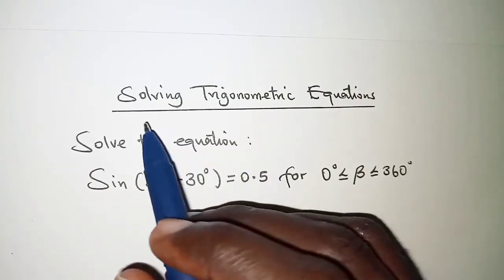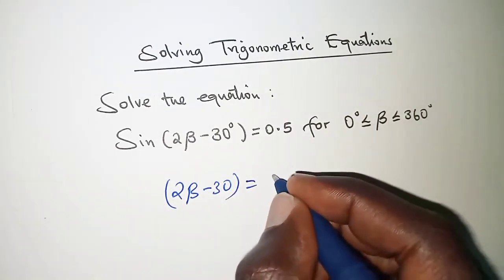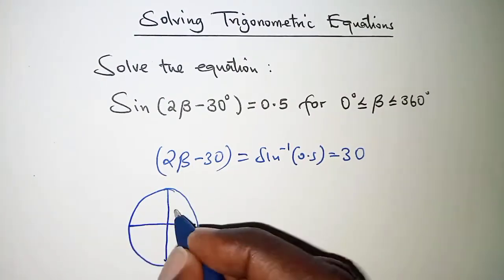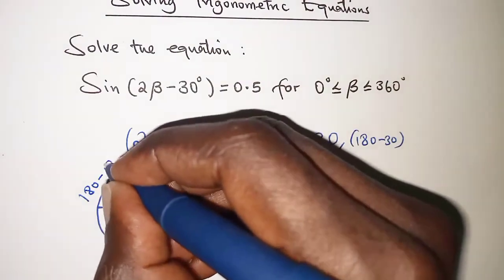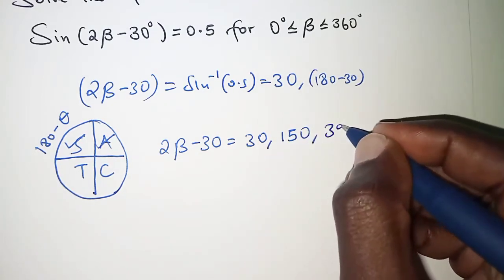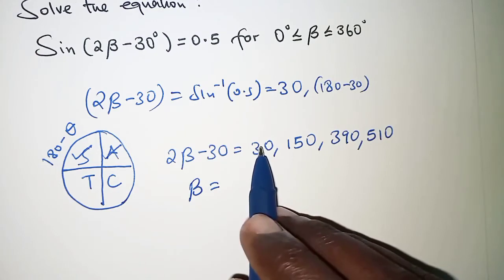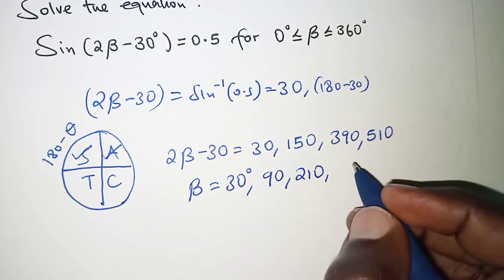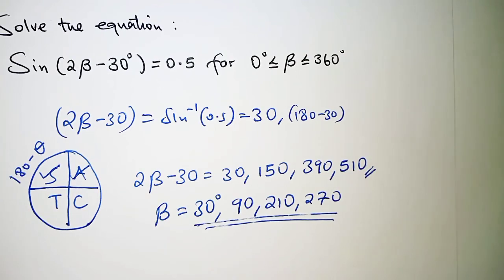Solving Trigonometric Equations